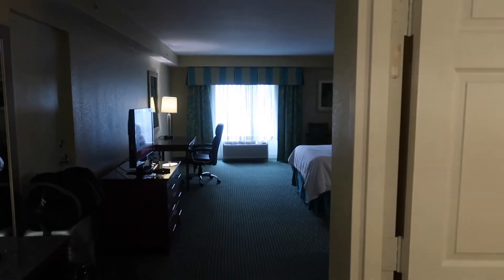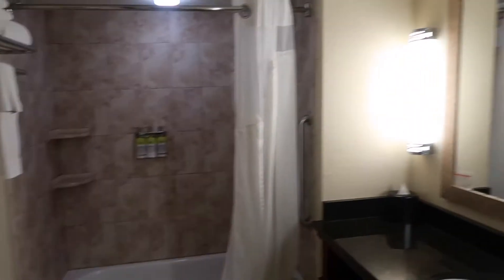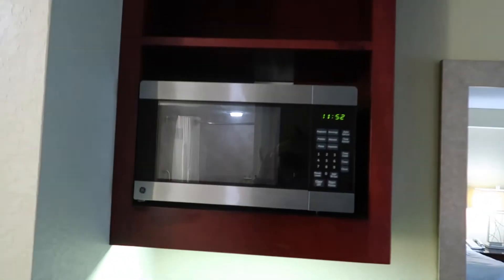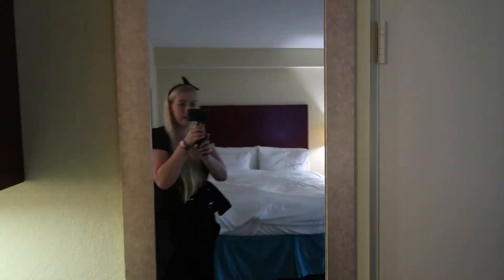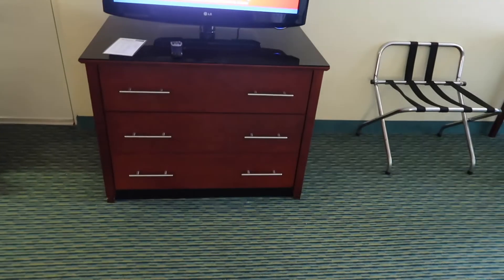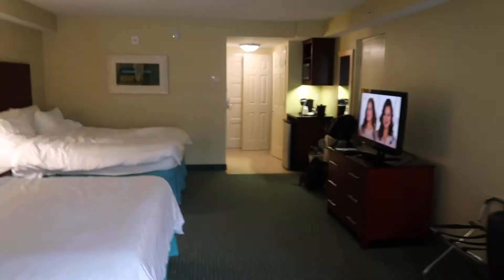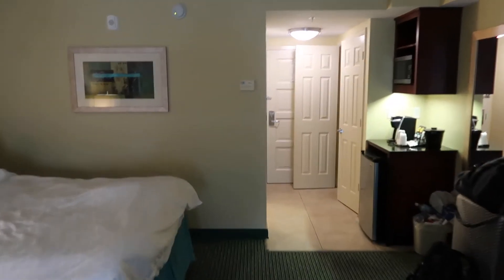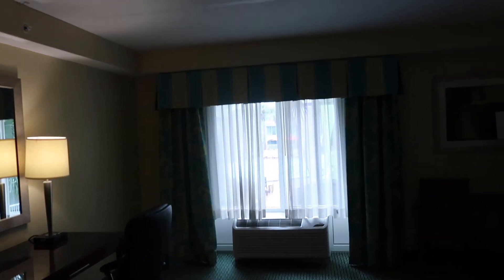Holiday Inn Resort Lake Buena Vista Room Tour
Here is a quick tour of a standard 2 queen bed room at Holiday Inn Resort Lake Buena Vista in Orlando, Florida. I really like staying at the hotel and this was filmed during my second stay there in November 2021.